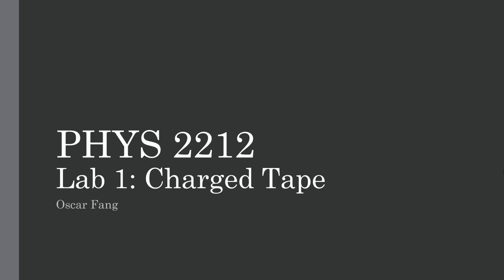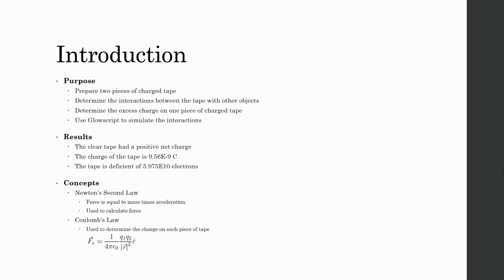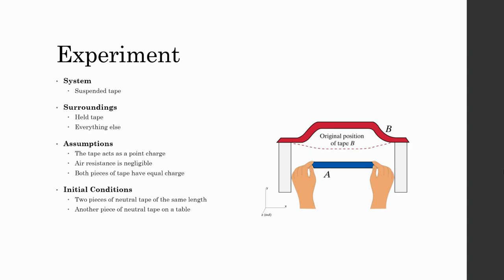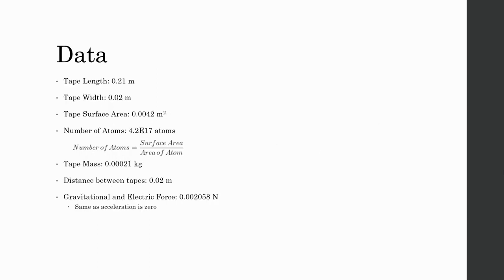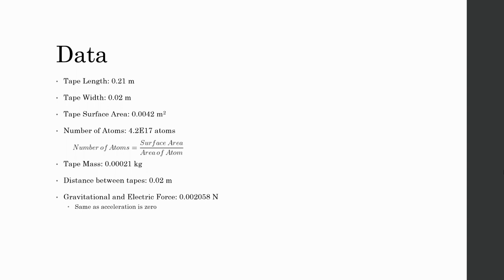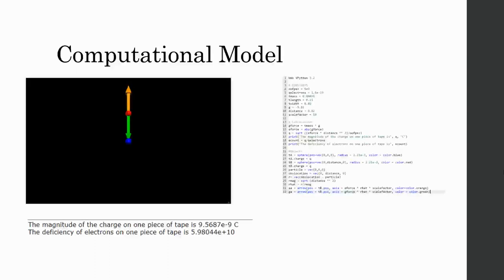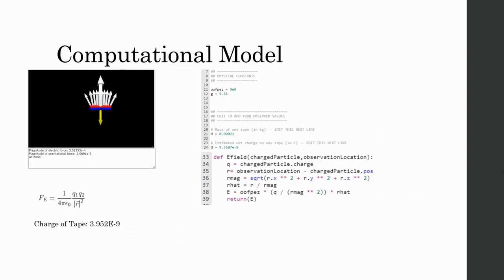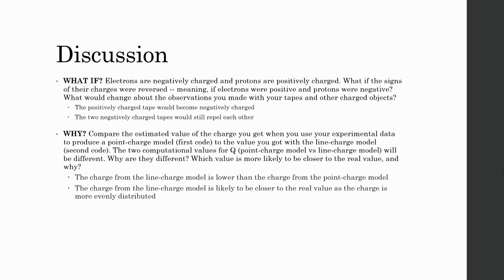PHYS 2212 Lab 1